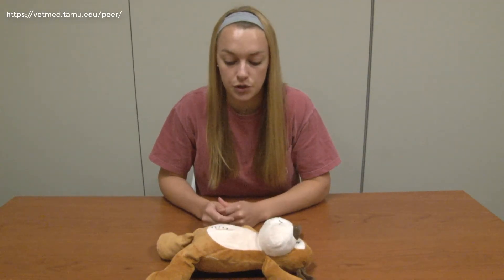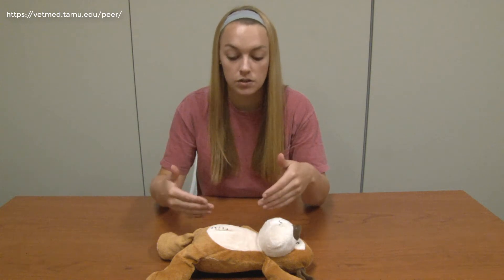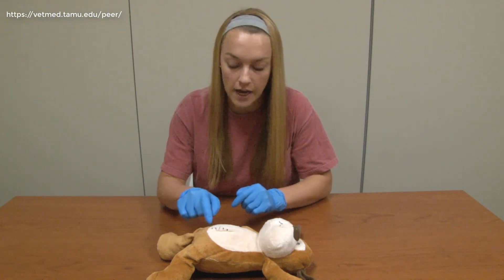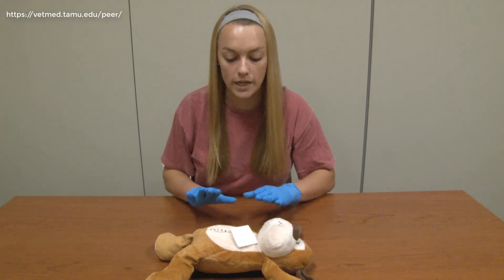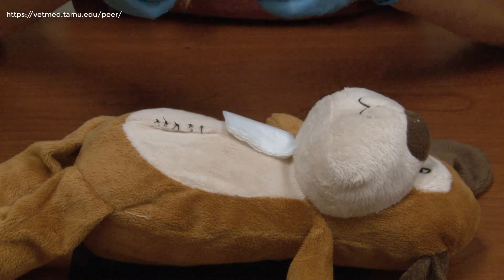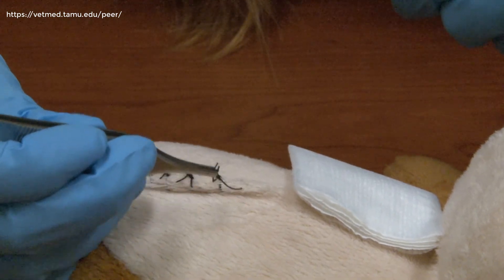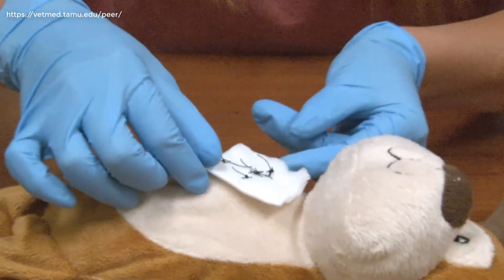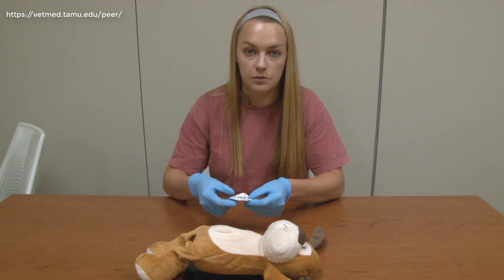How to Perform a Suture Removal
Second year Vet Student at Texas A&M College of Veterinary Medicine and Biomedical Science Mason Everett demonstrates the process of suture removal.